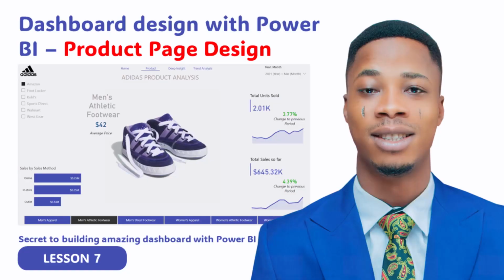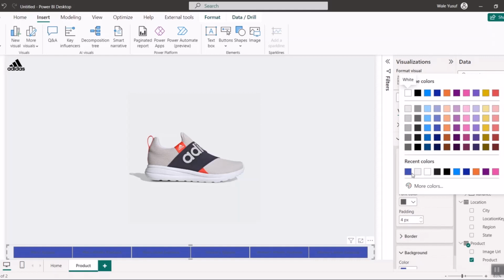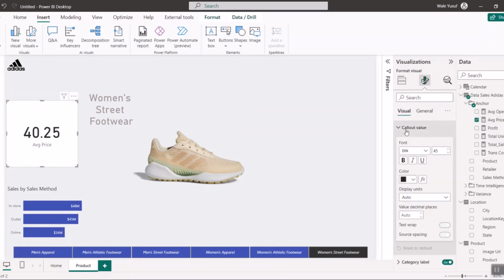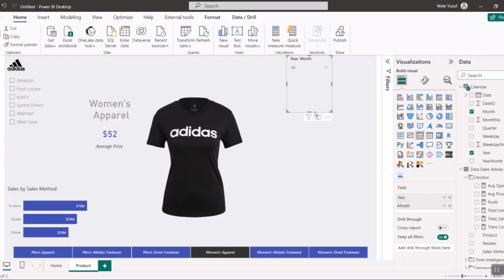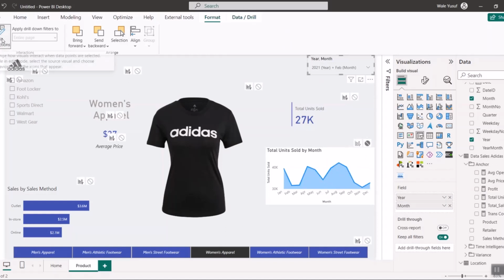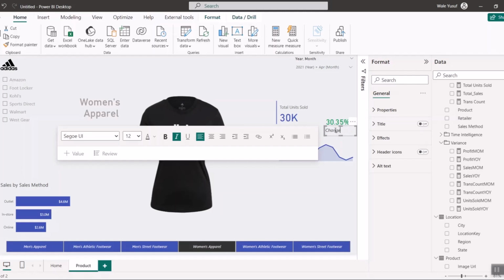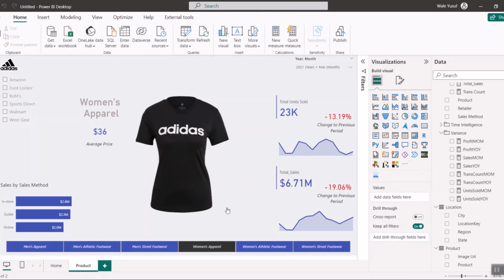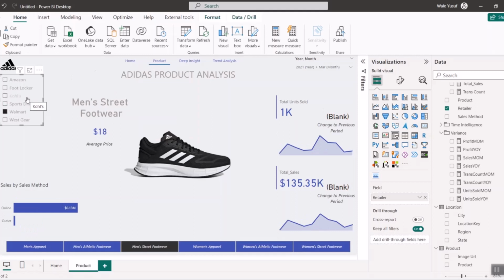Dashboard design with Power BI – Product Page Design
Secrets to Building Amazing Dashboards is a dynamic and comprehensive course designed to elevate your Power BI skills to the next level. Discover the secrets and best practices that go into creating visually stunning and impactful dashboards using Microsoft Power BI.

Course Highlights:
~Understanding Power BI Fundamentals
~Data Transformation and Modeling
~Integration and Data Connectivity
~DAX (Data Analysis Expressions)
~Dynamic and Interactive Dashboards

By the end of this course, you'll have the skills and knowledge to design and build exceptional dashboards that provide actionable insights and transform data into a compelling visual narrative. Uncover the secrets to crafting impressive dashboards that will leave a lasting impact on your audience. Join us and embark on a journey to becoming a Power BI dashboard expert!